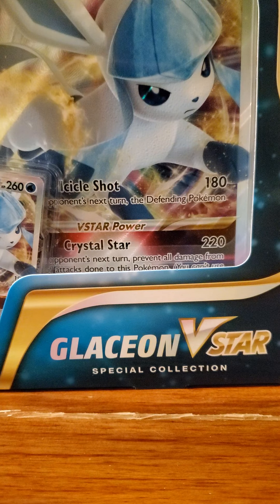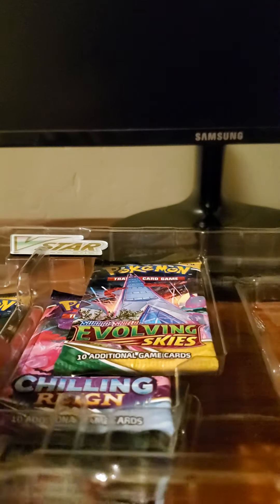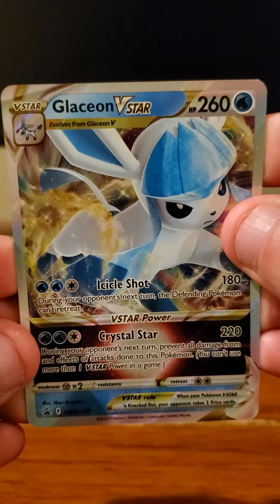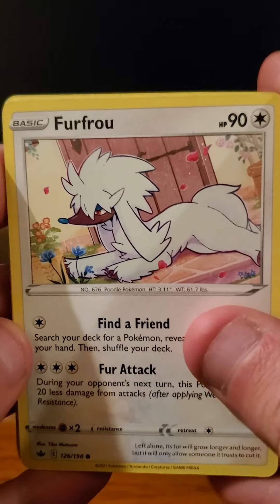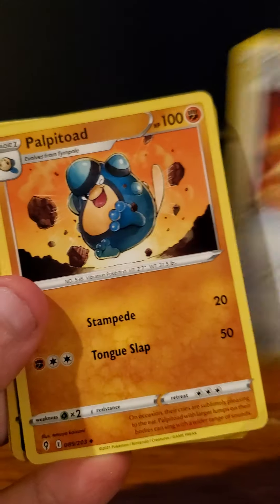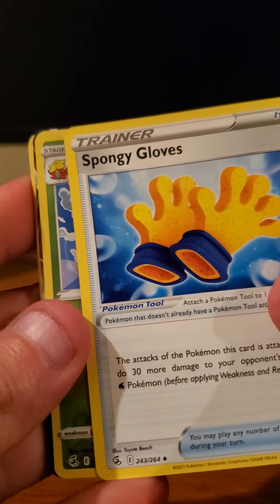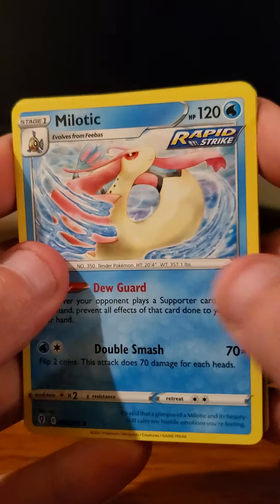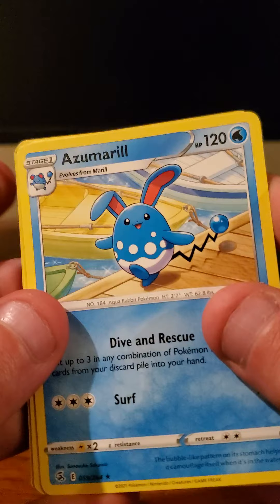Glaceon VSTAR Special collection box opening from Target